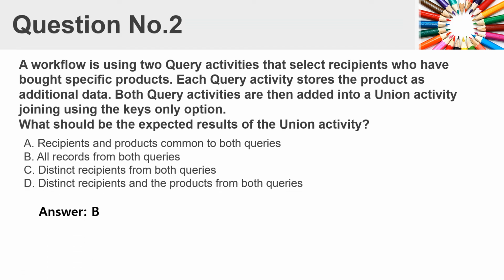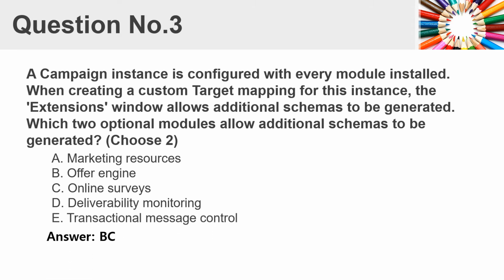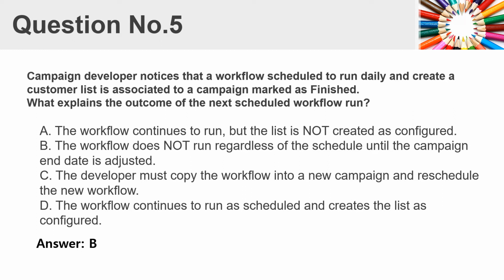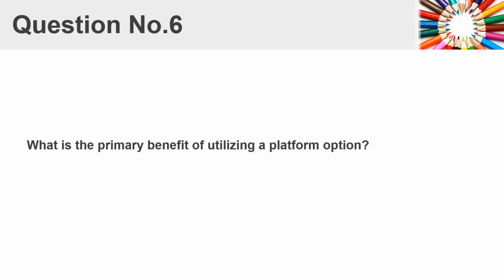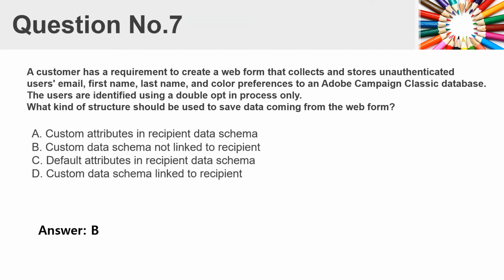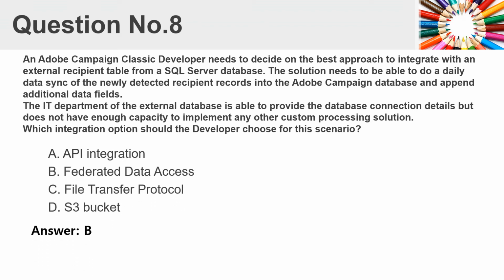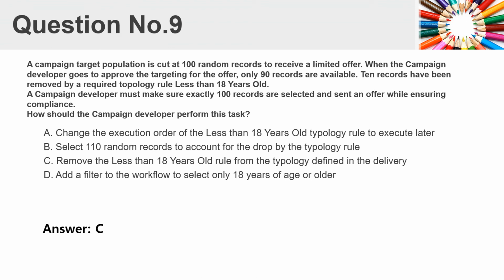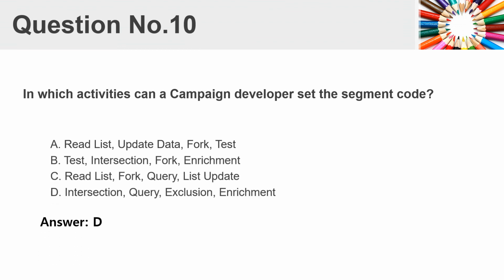Real Adobe Campaign Classic Developer Certification AD0-E312 Dumps Online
Adobe Campaign Classic Developer Certification AD0-E312 exam is popular, pass Adobe Campaign Classic Developer AD0-E312 exam to enhance your promotion. We have new Adobe certification AD0-E312 exam dumps questions to help you complete the Adobe certification AD0-E312 exam successfully. This video shares Adobe AD0-E312 free dumps online for checking.